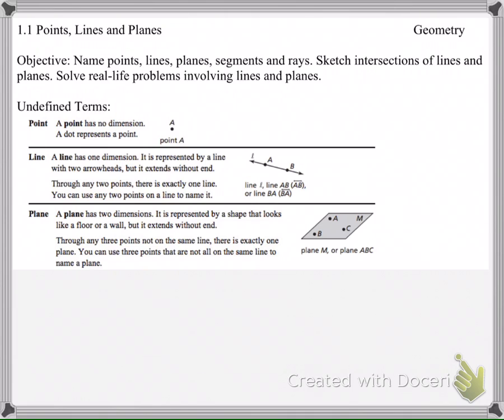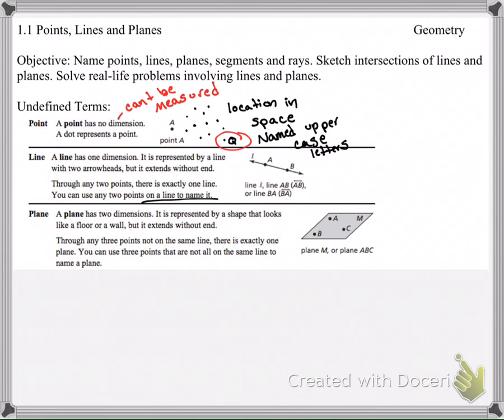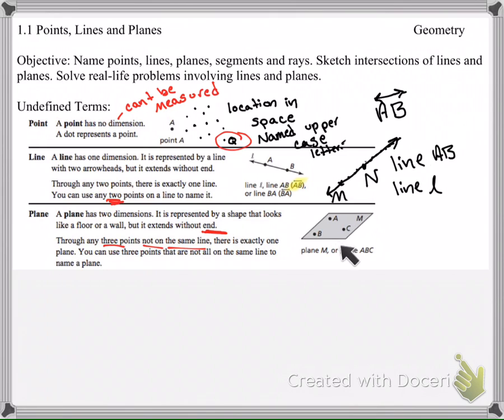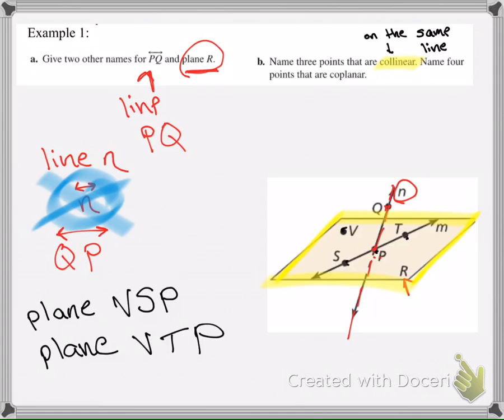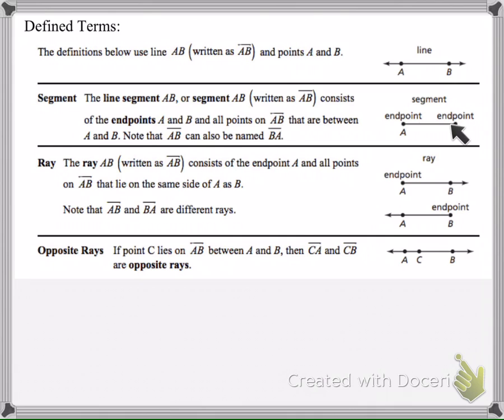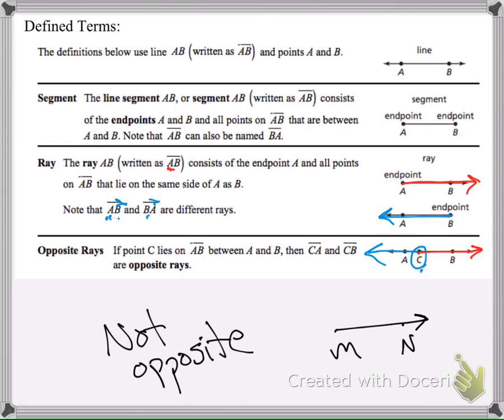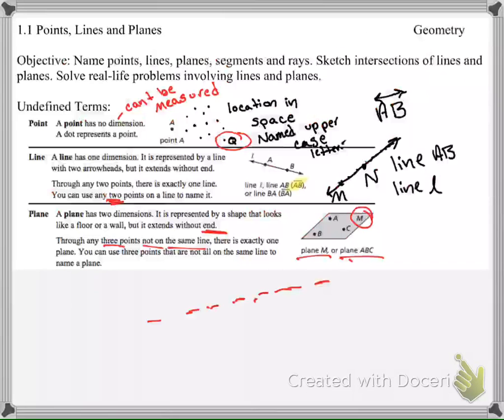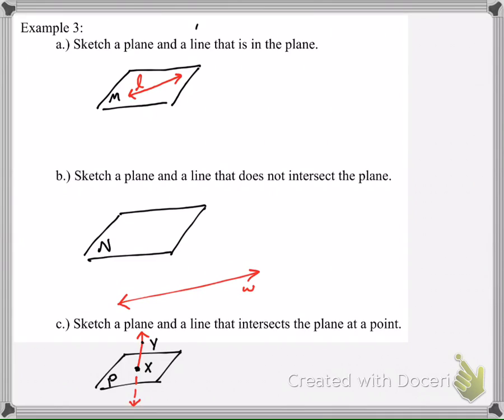Geom 1.1 Points, Lines and Planes